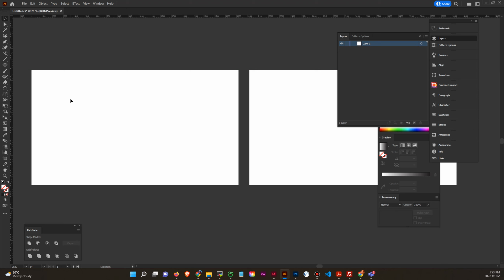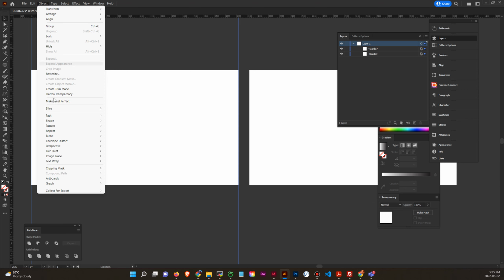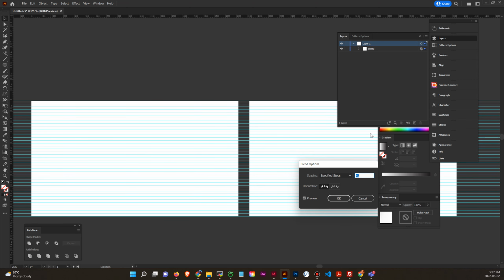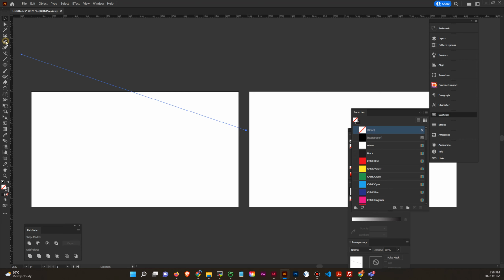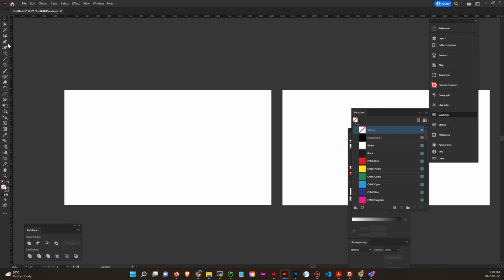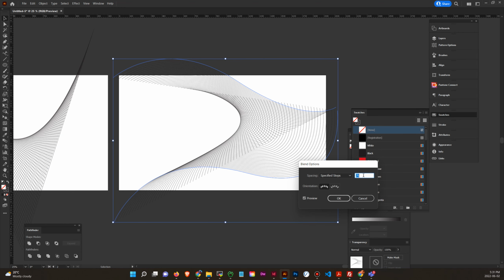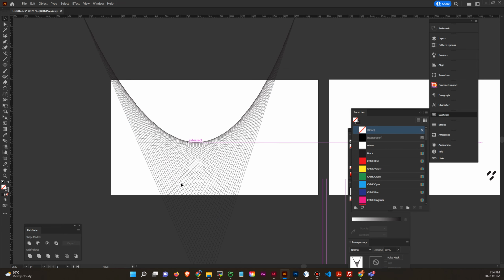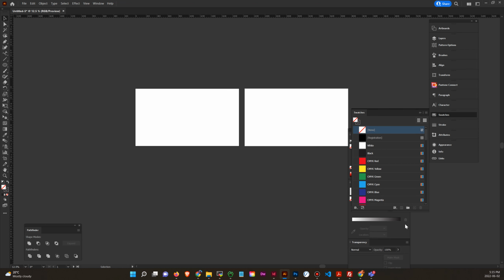11: Creating Custom Guides and Grids With Blends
Adobe Illustrator has the most flexible guide and grid building tools in the Adobe Creative Suite. This video explores just a few interesting grid styles you can build quickly and easily for various design concepts.